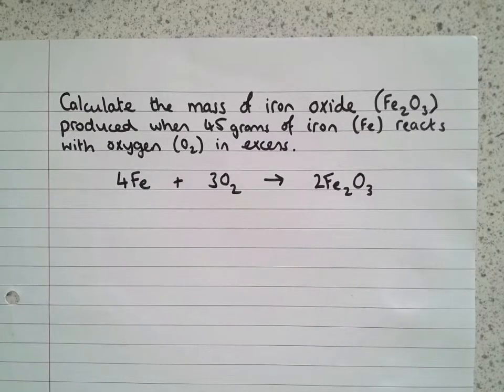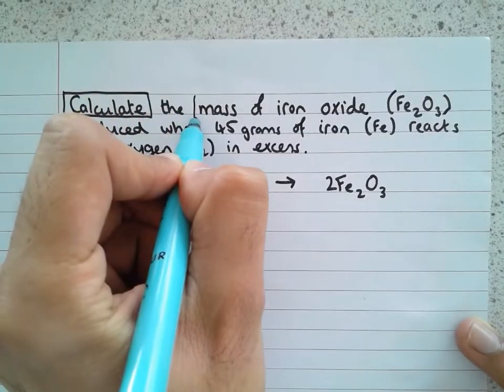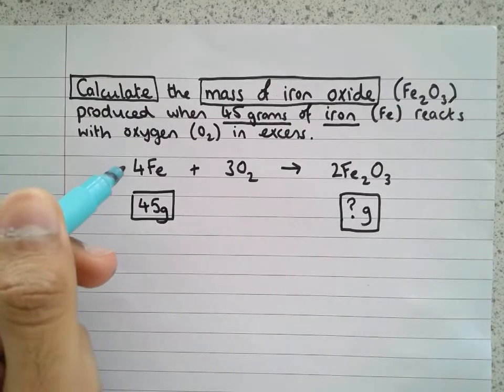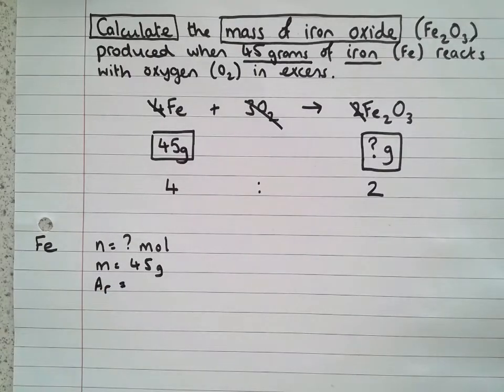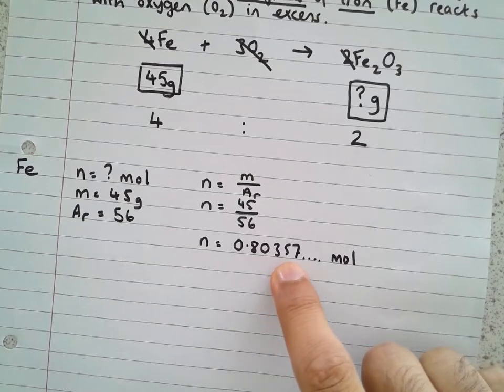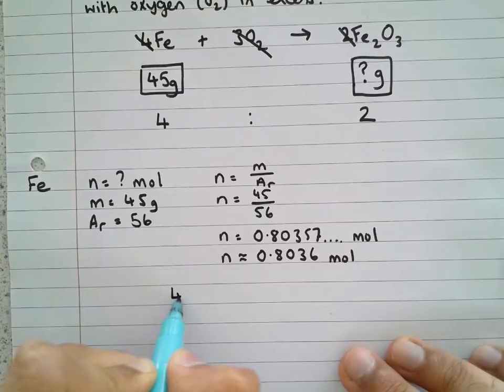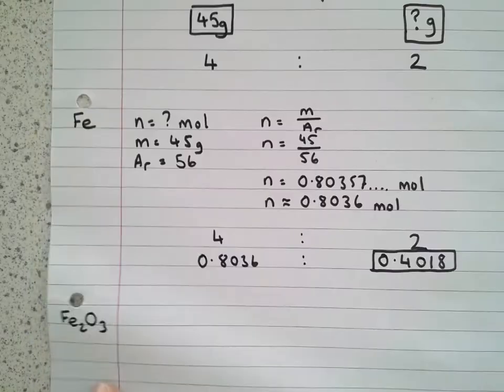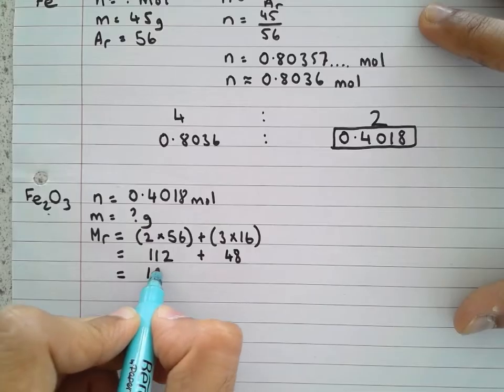Reacting Masses - Worked Example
Step by step video showing you how to do the reacting masses calculations. In these questions, you are given the mass of the limiting reactant and asked to calculate the mass of a product, using the balanced chemical equation.

If you are practising, here are some questions for you to try. Show  your full working out and see if you arrive at the correct answer:

1. 56 grams of water (H2O) react with sodium (Na) to produce sodium hydroxide (NaOH) and hydrogen gas (H2). Calculate the mass of hydrogen produced. The balanced chemical equation for the reaction is: 2Na + 2H2O  2NaOH + H2

Answer: 3.12 grams

2. Calculate the mass of potassium oxide (K2O) produced from 126 grams of potassium (K) reacting with oxygen (O2) in excess. The balanced chemical equation for the reaction is: 4K + O2  2K2O

Answer: 152 g

3. 34 grams of magnesium (Mg) react with chlorine (Cl2), which is in excess. Calculate the mass of magnesium chloride (MgCl2) produced. The balanced chemical equation for the reaction is:
Mg + Cl2  MgCl2

Answer: 140 grams

4. Excess sulfuric acid (H2SO4) reacts with 23 grams of copper oxide (CuO). Calculate the mass of copper sulfate (CuSO4) that would form. The balanced chemical equation for the reaction is:
CuO (s) + H2SO4 (aq) → CuSO4 (aq) + H2O (l)

Answer: 46.1 grams